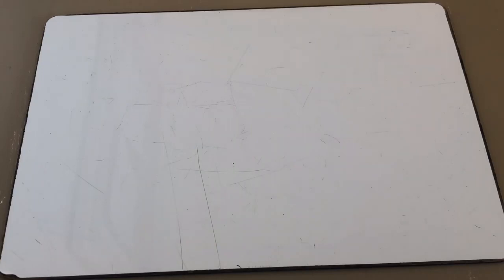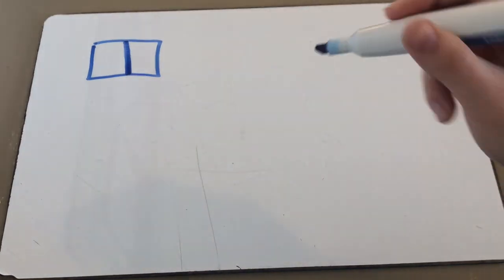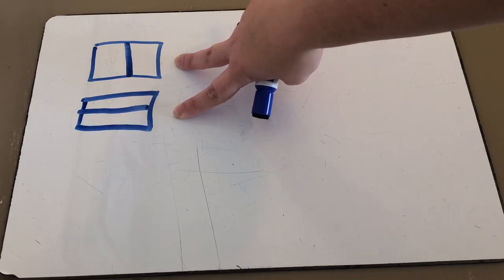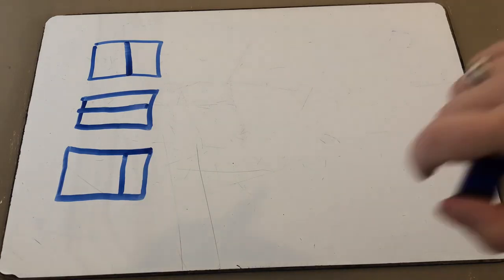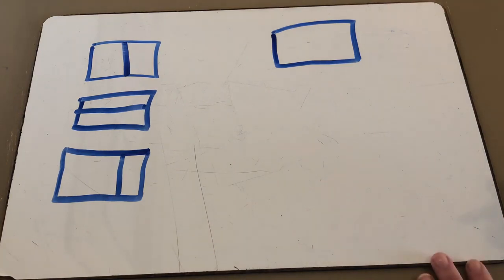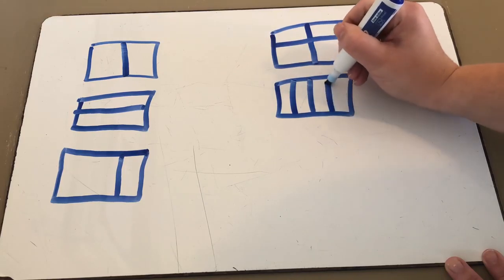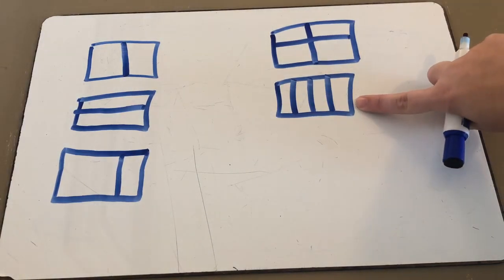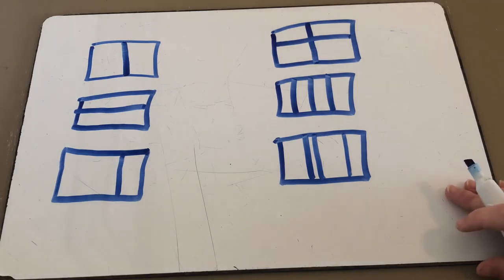Identifying Halves and Fourths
Mrs. Carmona explains equal and unequal parts of objects. She also explains how equal parts are important to fractions teaching about halves and fourths.

TEKS 1.6
1.6G "partition two-dimensional figures into two and four fair shares or equal parts and describe the parts using words"
1.6H "identify examples and non-examples of halves and fourths"